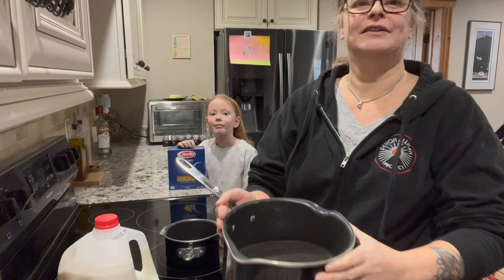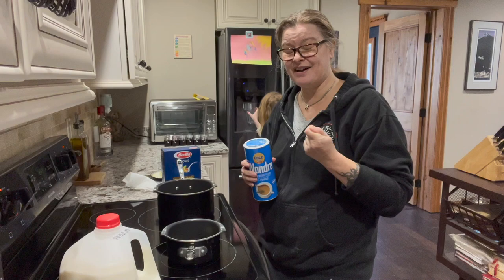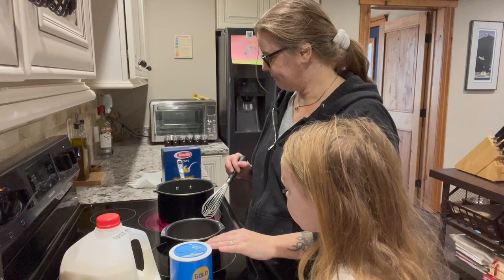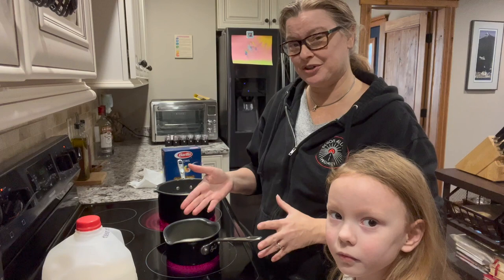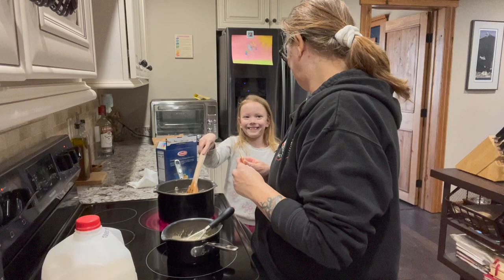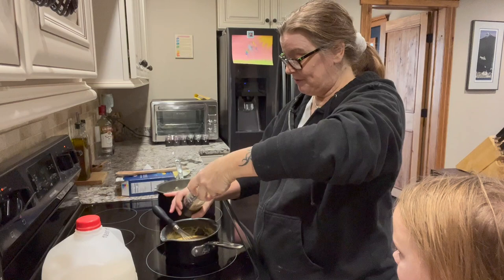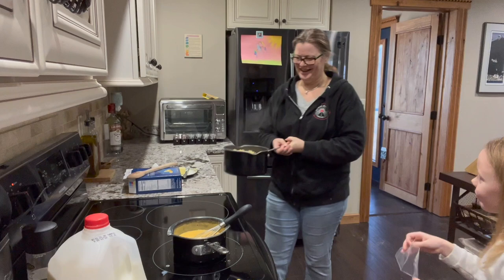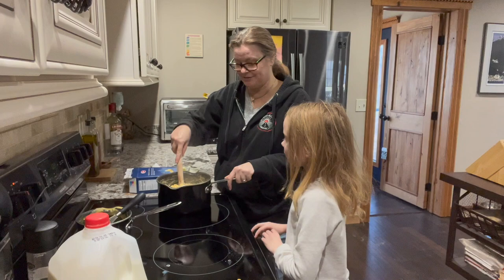Mac n Cheese from Scratch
Join me and my assistant and I make Mac n Cheese from scratch in the same time it would take to make it from a box.  This is not a how to make the dish, but to show you it takes no time at all!

I help women with Type 2 diabetes balance your lives and eating habits, as well as your blood glucose levels as we learn to move away from the factory and get back to the farm.

Together, we will explore my mini farm and learn how to connect with your food.